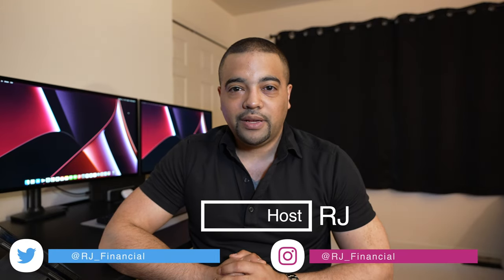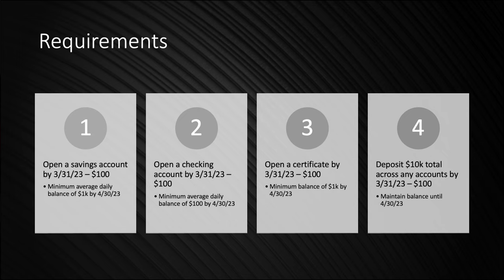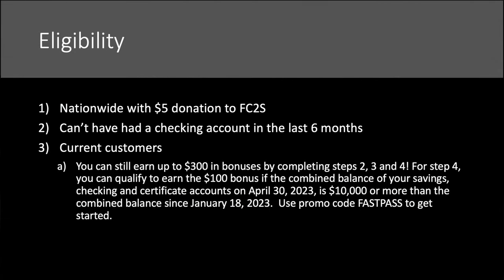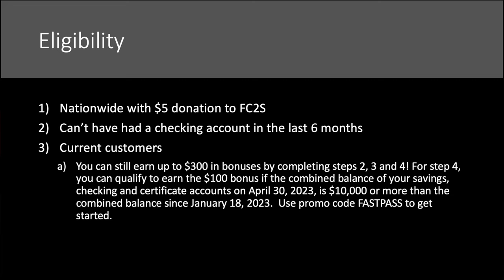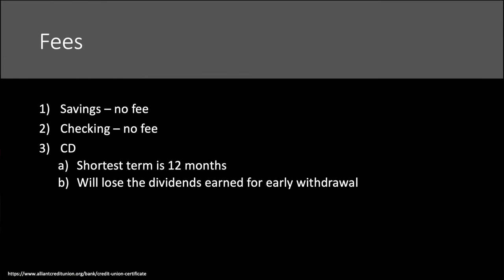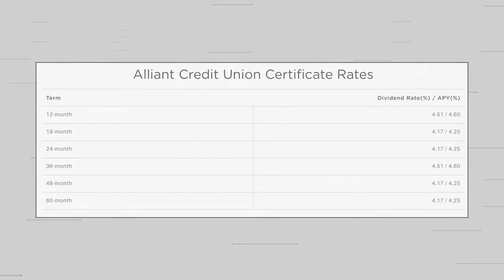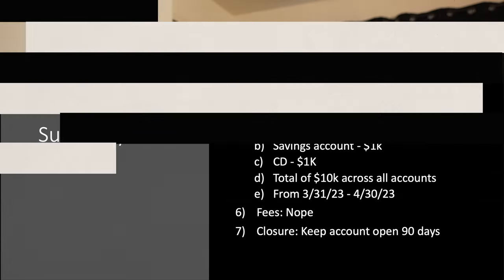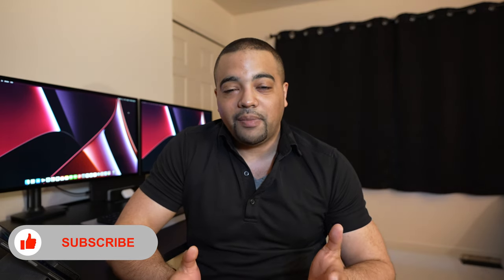Alliant CU - $400 Stackable Bonus (Retired)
Links
Wallets

Chapters
0:00 Hey
0:27 Offer
0:54 Requirements
2:23 Eligibility
3:27 Account Opening
5:17 Fees & Closure
6:22 Summary
7:34 More Bonuses
8:00 Good Hunting